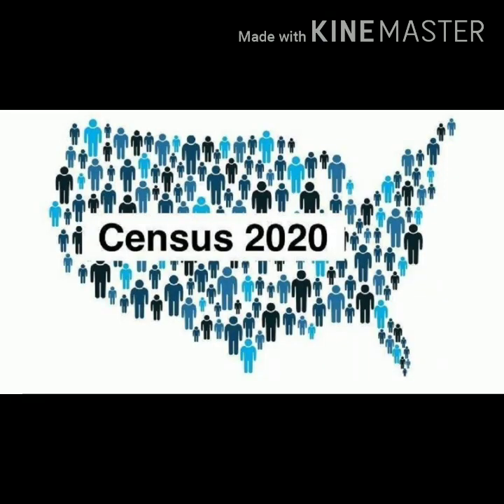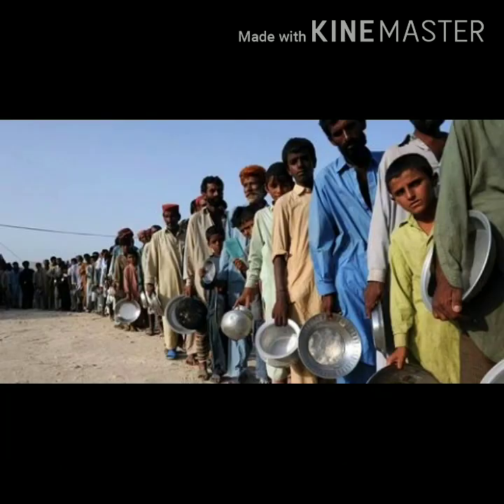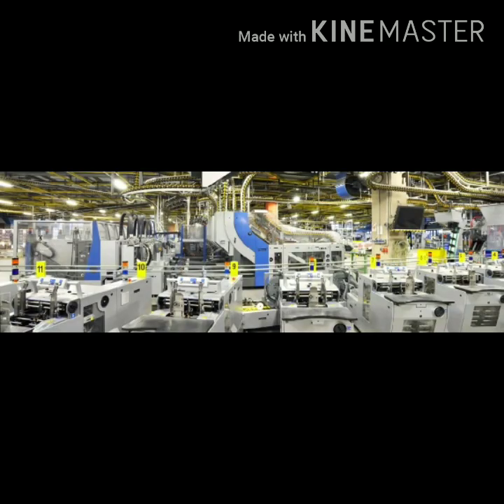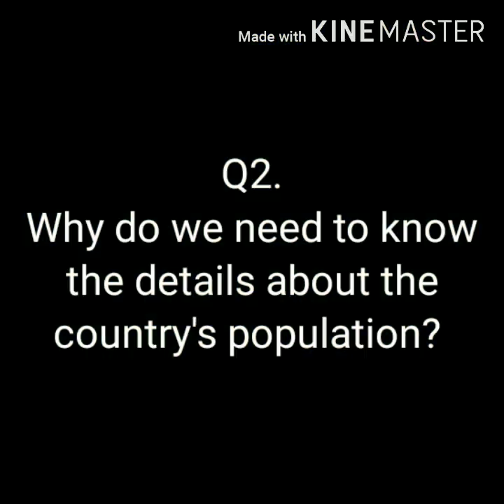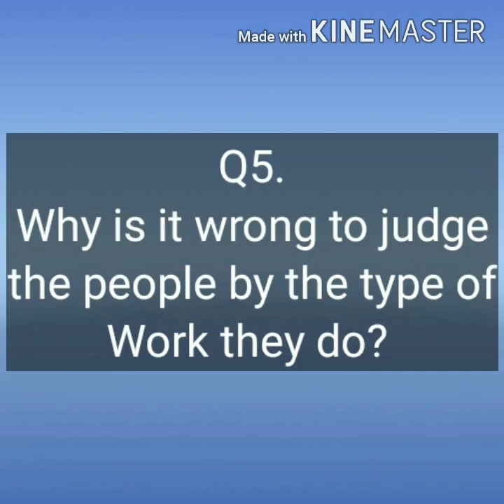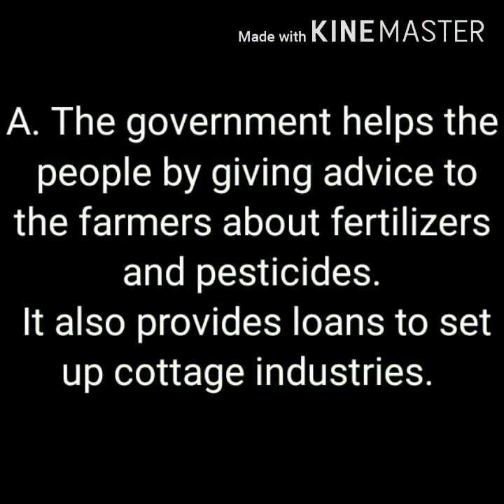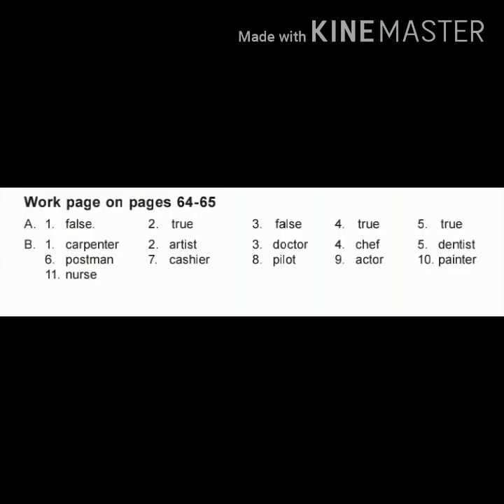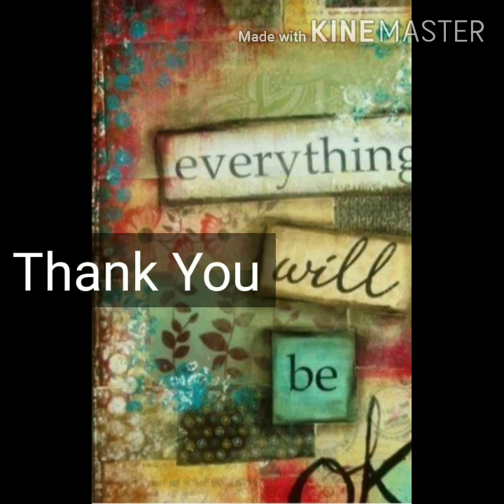Oxford Social Studies for Pakistan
People and Work